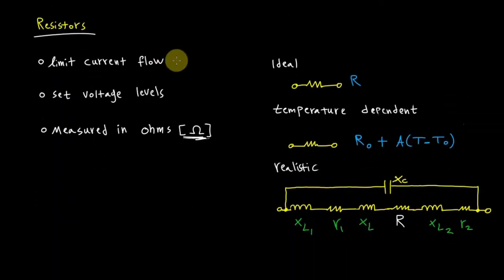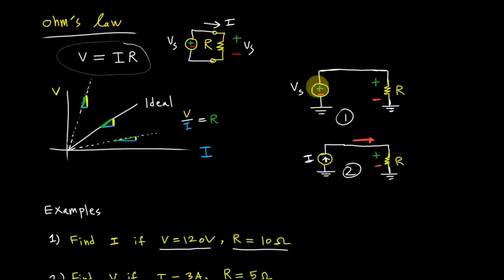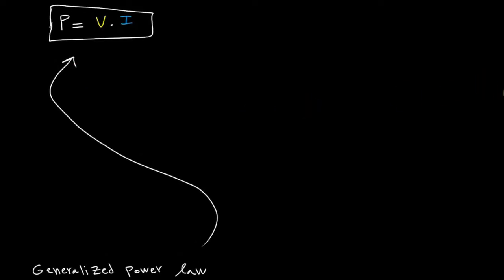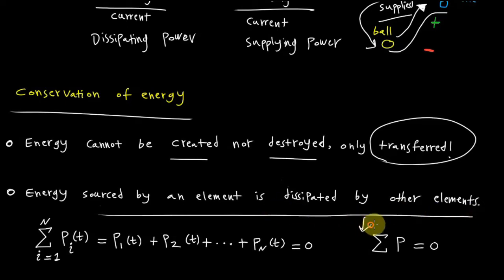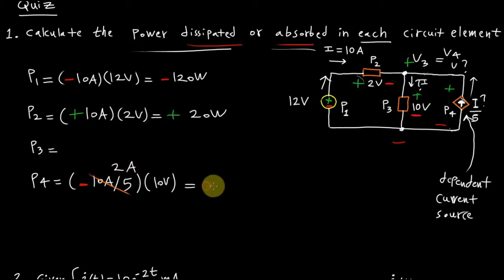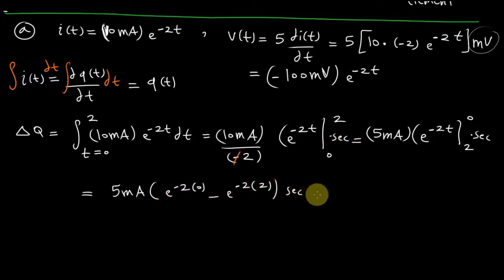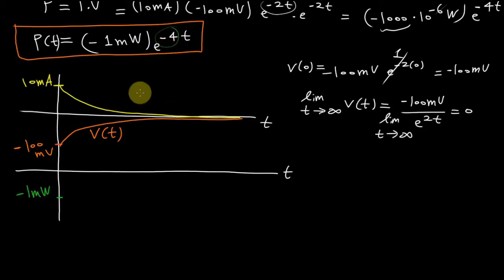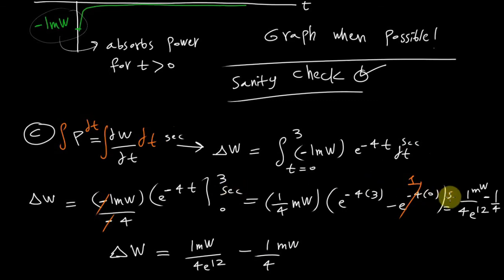Lecture 3 - Resistors, Ohm's Law, and Power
In this video we proceed forward in learning about the fundamental electronic components called resistors, and learning how voltage, current, resistance, and power all tie in together using Ohm's law.